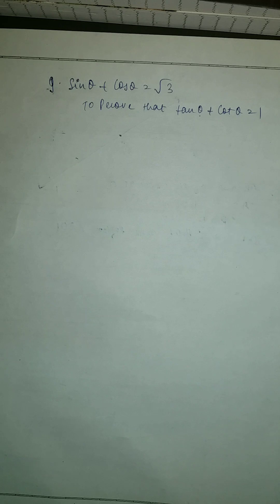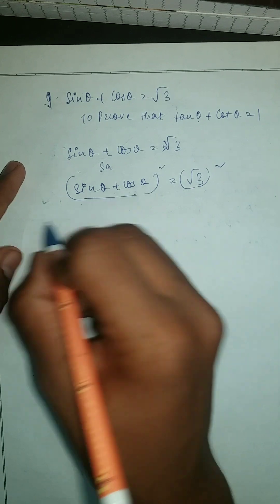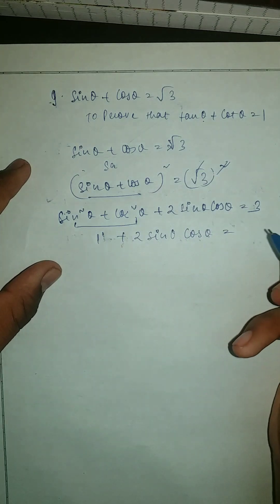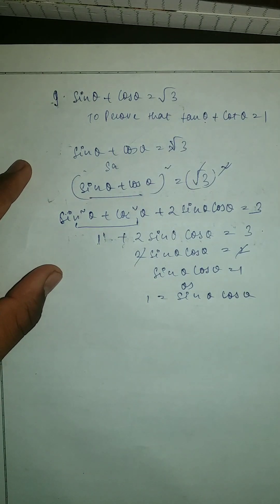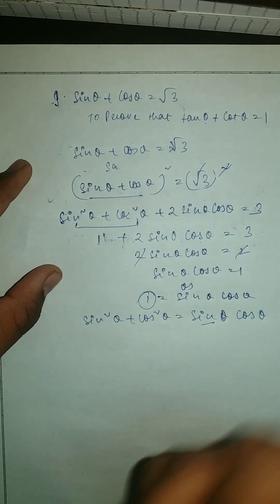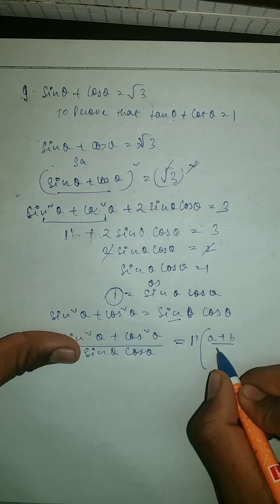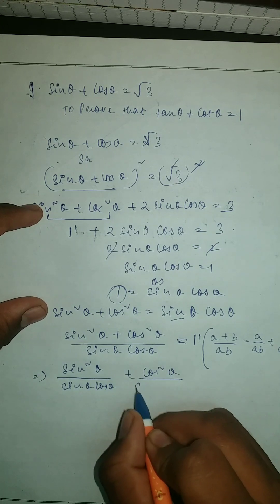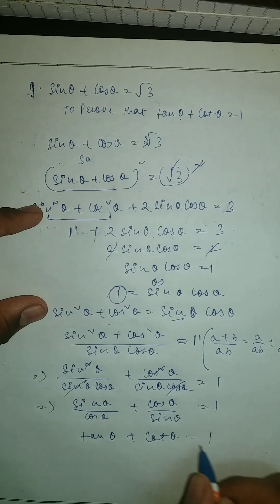Important trigonometry question for class 10 CBSE Board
In this video, we're going to answer an important trigonometry question for class 10 students. Don't miss out on this crucial question, and find out the answer here!

This question is very important for class 10 students, and it's important that you know the answer. If you can answer this question, you'll be in good shape for the rest of your trigonometry course. So don't miss out, and watch the video to find out the answer!
In this important trigonometry question for class 10, you'll learn about the sine and cosine functions. This is a key topic for any trigonometry class, so make sure you understand it before the quiz!Studying for your trigonometry class? Make sure to brush up on this important question from class 10 before the next quiz. This question is sure to test your knowledge of trigonometry, so be prepared!